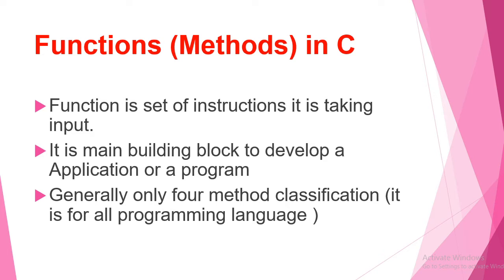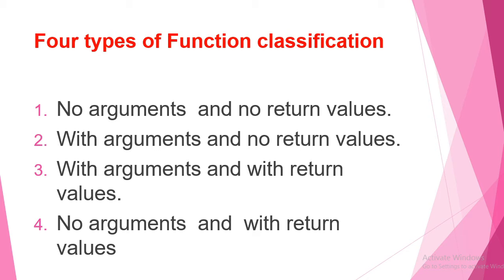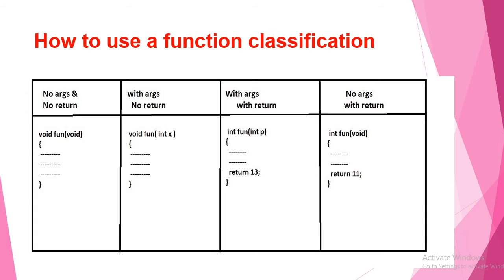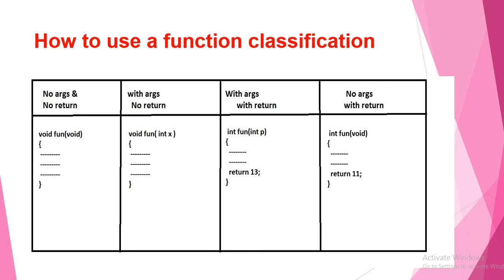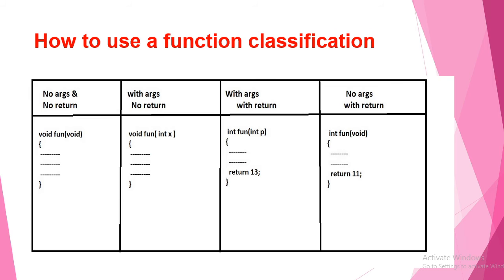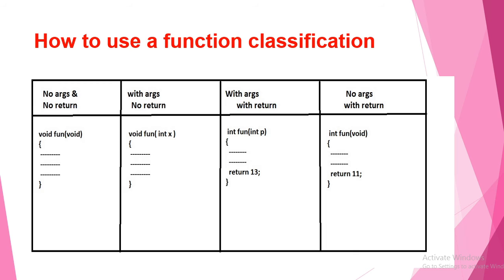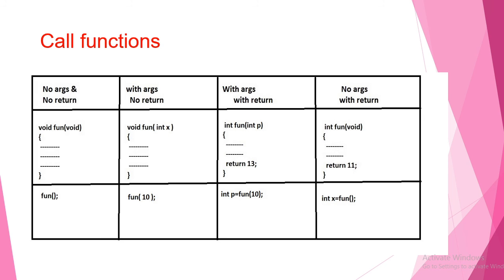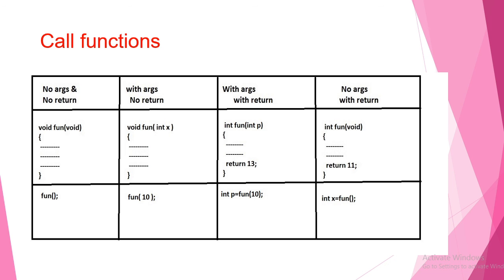C Programming basic part-IV Functions